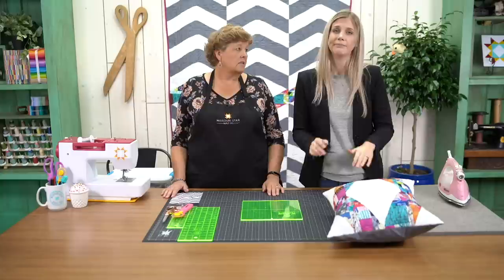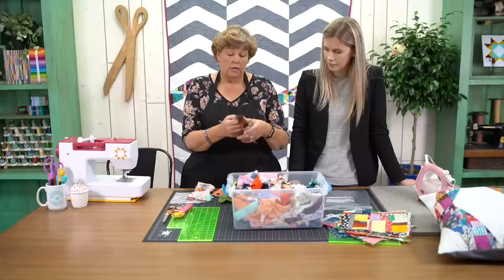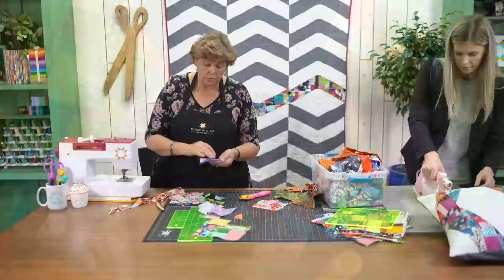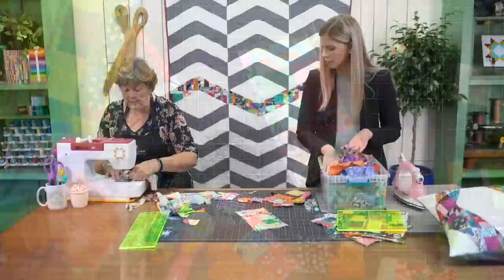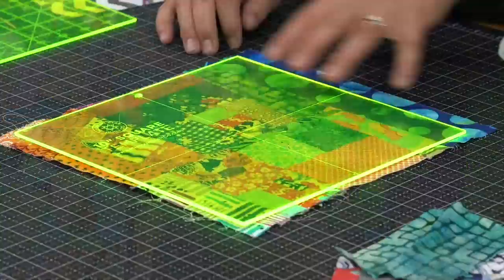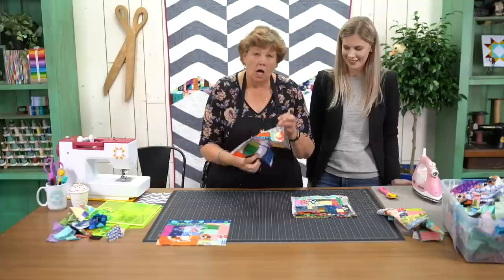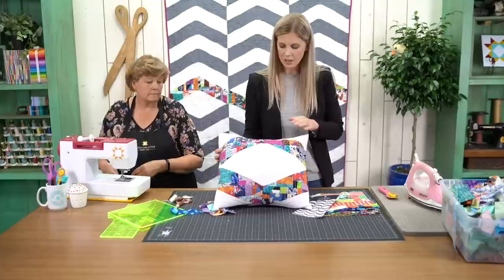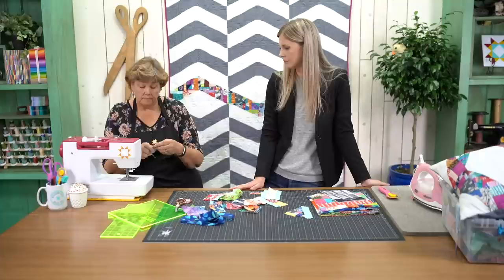REPLAY: Crumb Quilting with Jenny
REPLAY: Jenny is here to teach us how to stitch up those fabric scraps into a lovely mosaic of fabric called crumb quilting!